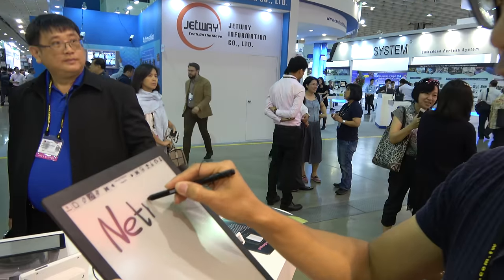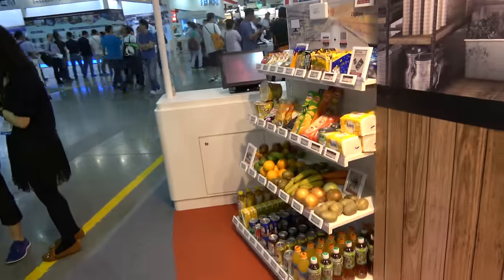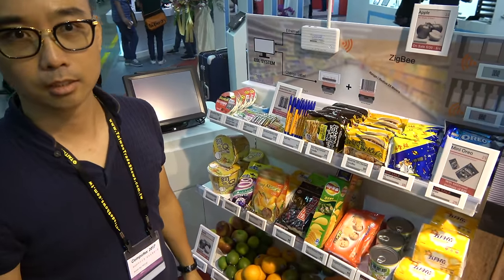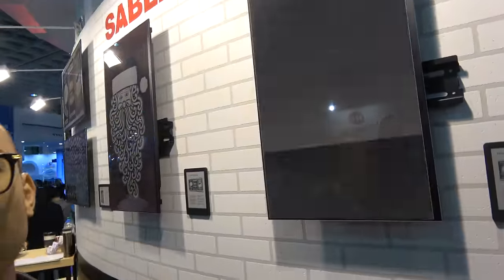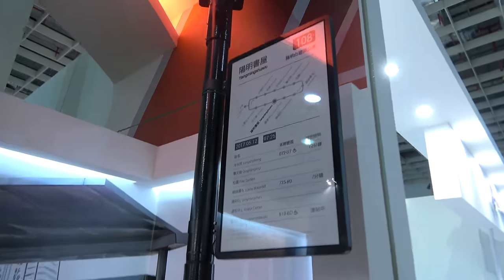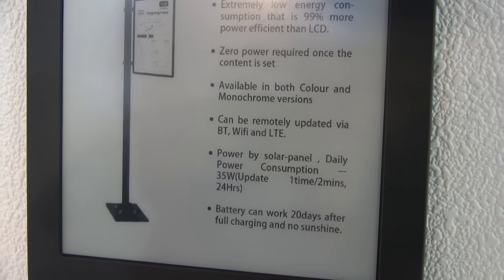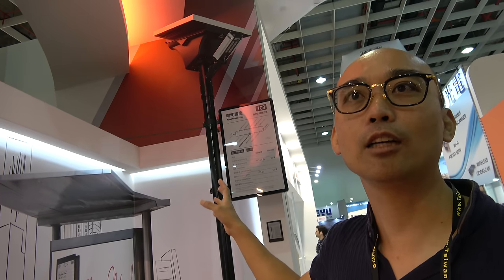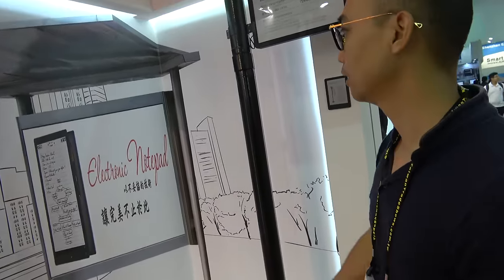Netronix solar E Ink Bus Timetable, 13.3" Mobius e-reader, 6.8", Shelf Labels, 32" color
Netronix shows some of their latest E Ink devices, including color E Ink, ePaper Bus Stop that can be solar powered, electronic shelf labels and the 13.3" Flexible Mobius e-reader and the 6.8" E Ink device with digitizer.